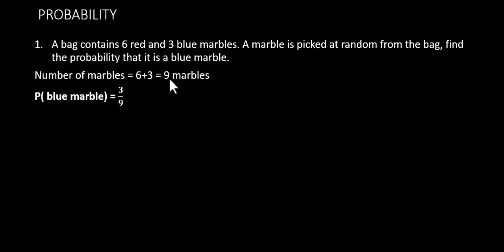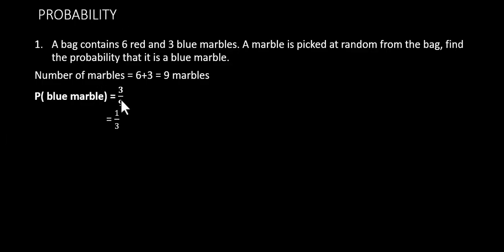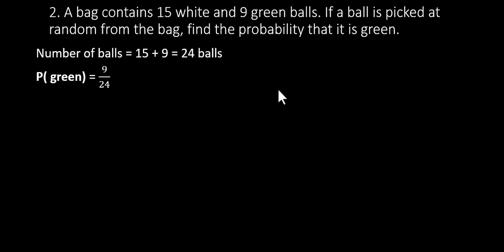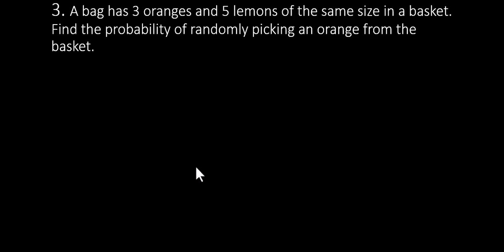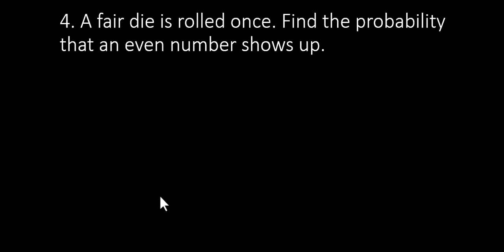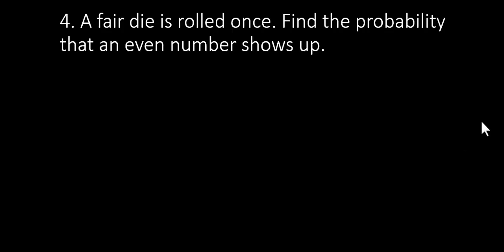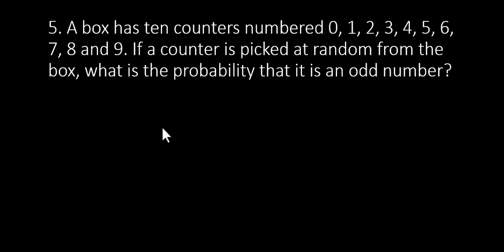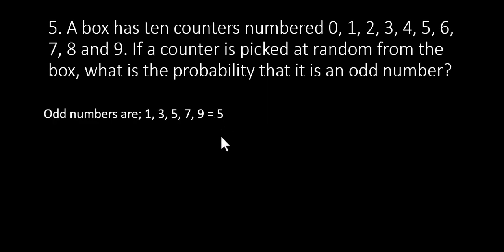EXAM QUESTIONS ON PROBABILITY